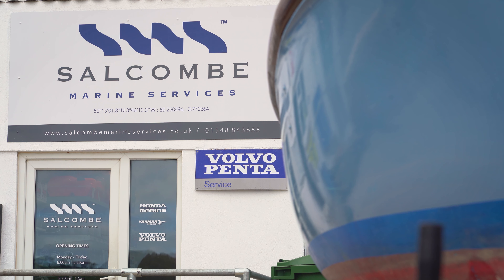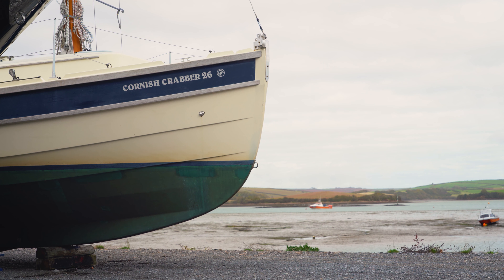Jake Cronk - Salcombe Marine Services and Former South Devon College Student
South Devon College Marine Academy in Kingswear, Dartmouth, is based on the River Dart and is a maritime centre of excellence for training and education. We are an approved training centre for The Royal Yachting Association (RYA), full members of British Marine and The Institute for Outdoor Learning (IOL) and an accredited centre for City and Guilds, EAL Awards and the University of Plymouth.